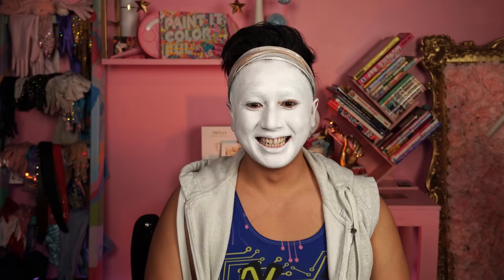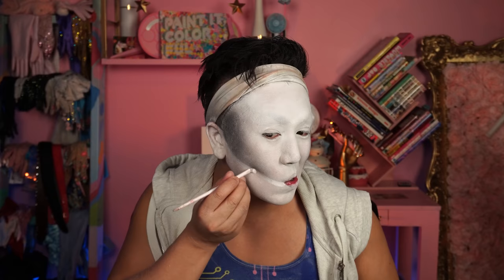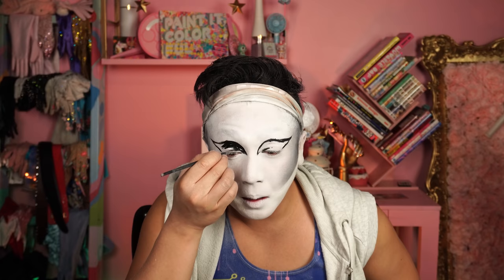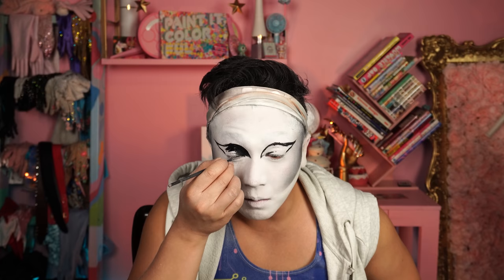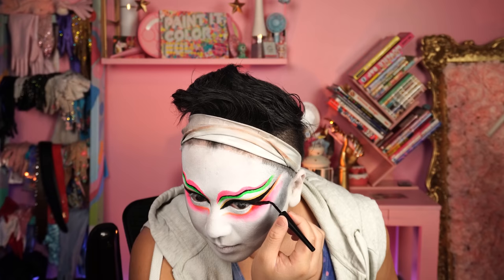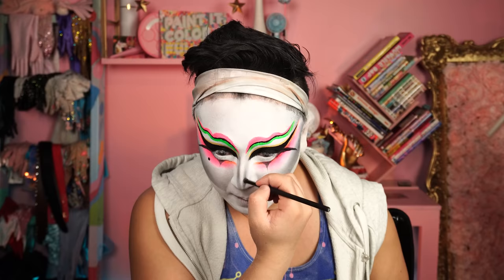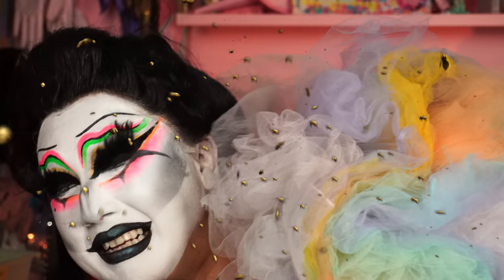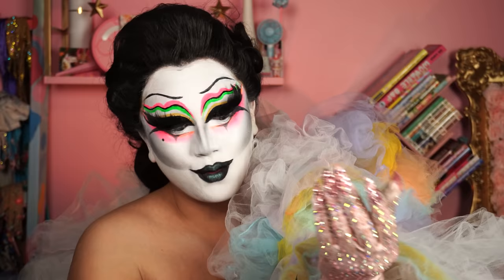I Follow Gottmik's Makeup Tutorial + Reaction from Gottmik!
Follow @gottmik8602 on their Youtube!

Ooooo we just got a code!

For behind the scene footage and extras!

+Filmed & Edited+
Cash Monet